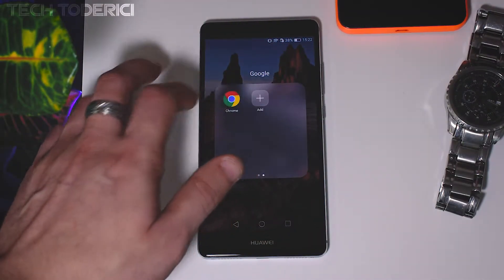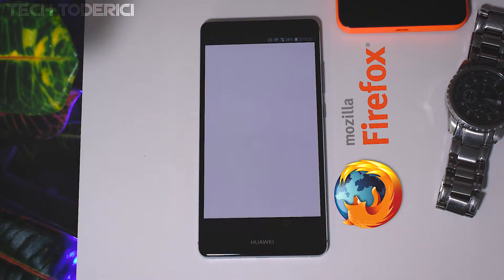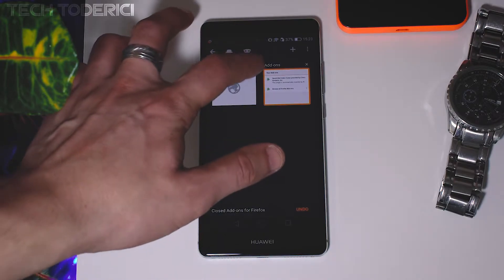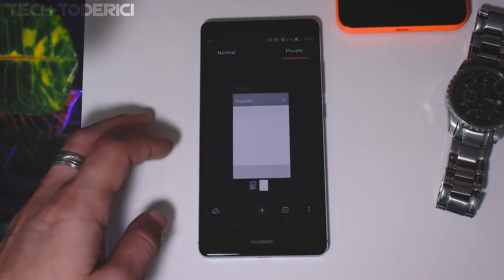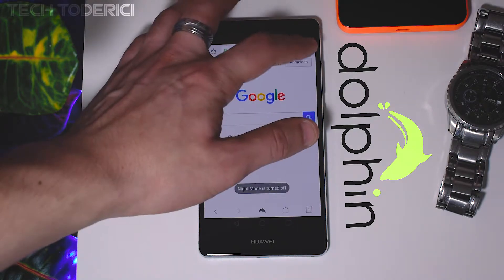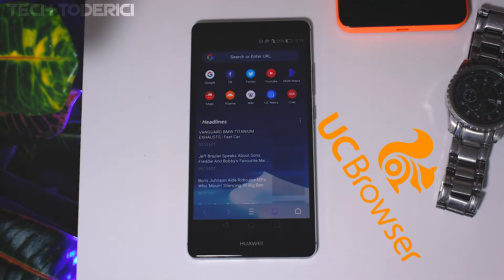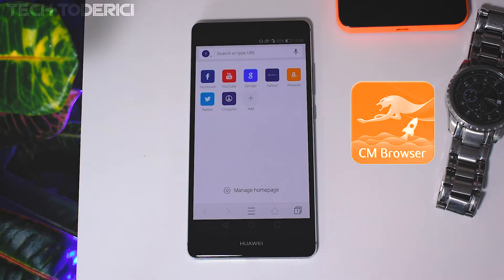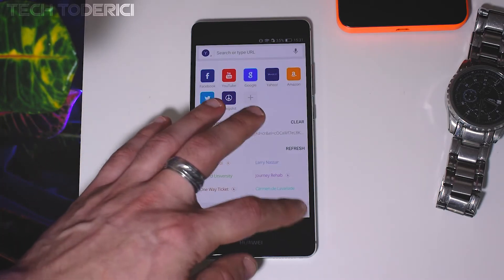Android - 5 alternative browsers to Google Chrome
5 Alternative browsers to Google Chrome on Android.
- Mozilla Firefox
- Opera
- Dolphin Browser
- UC Browser
- CM Browser

● 5 Alternative browsers for Android

Camera used:
-- Nikon D5300